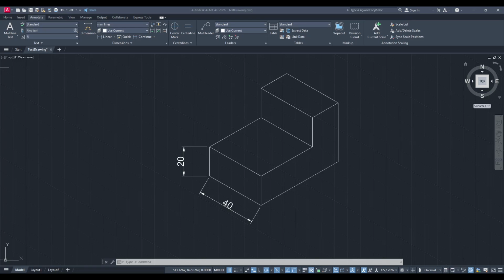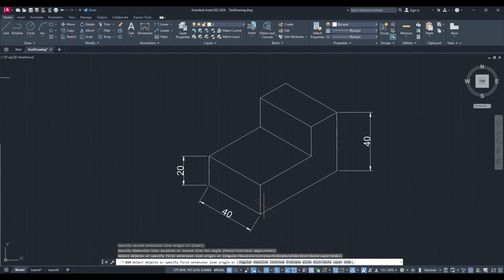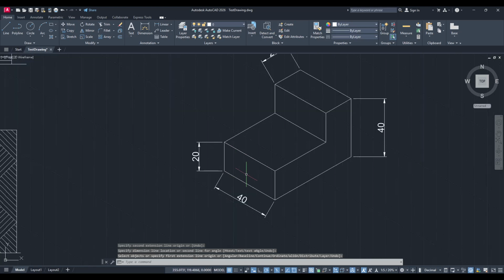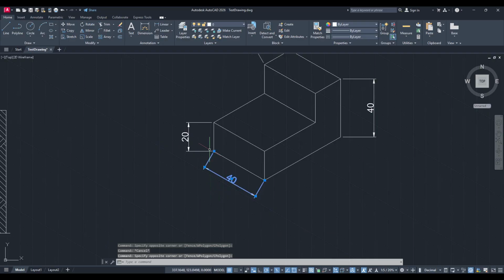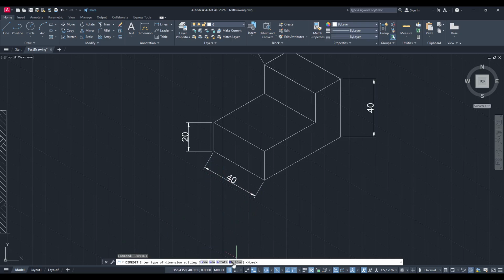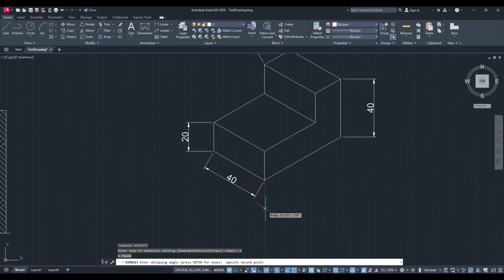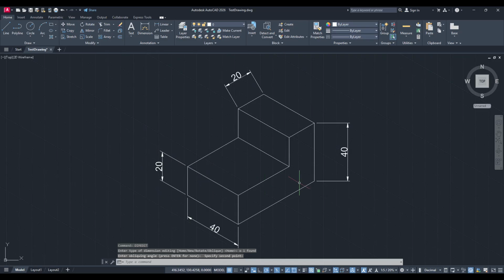AutoCAD: How to Add Isometric Dimensions (2025 Tutorial)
In this video, I’ll show you how to add proper isometric dimensions in AutoCAD—so your isometric drawings are accurate, clean, and clearly labeled using aligned dimensioning techniques.